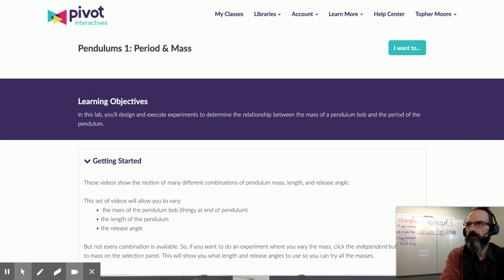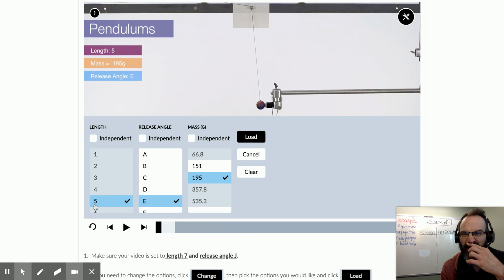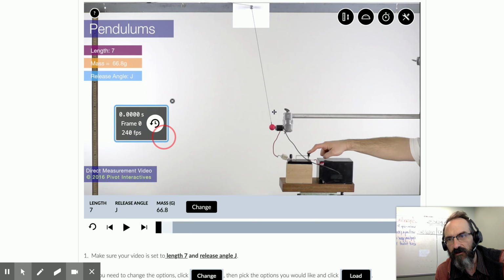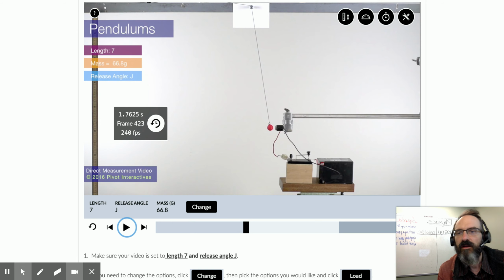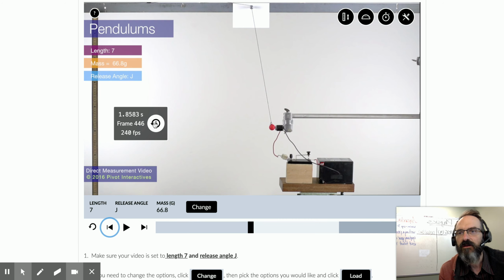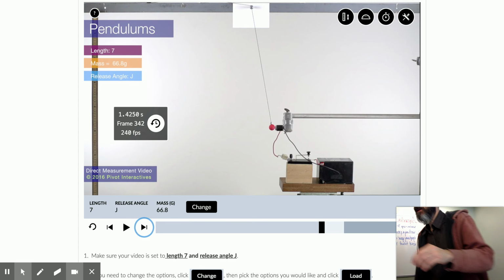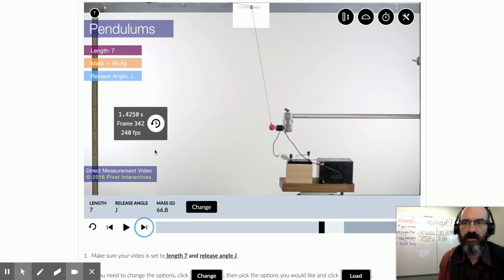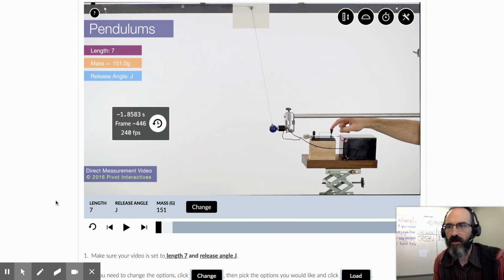Preview Assignment | Pivot Interactives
How to get started with mass vs period